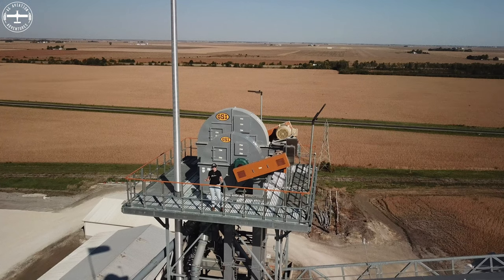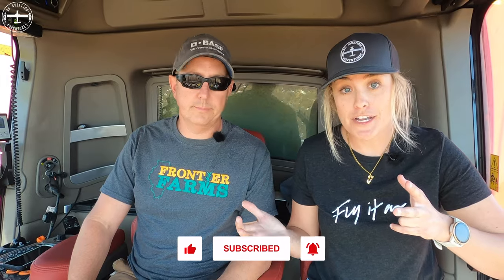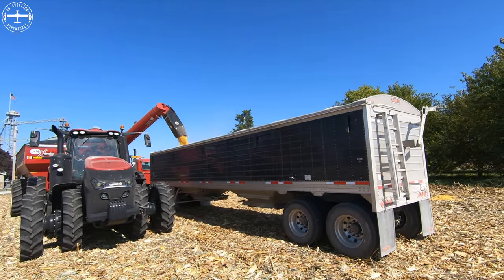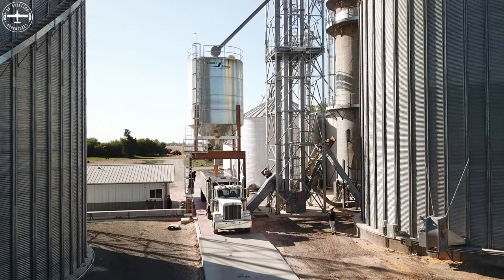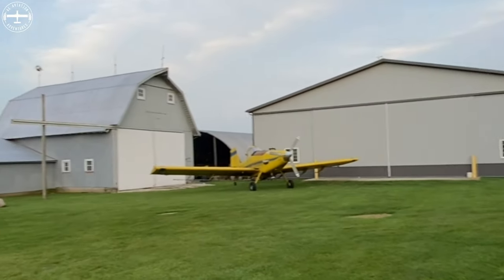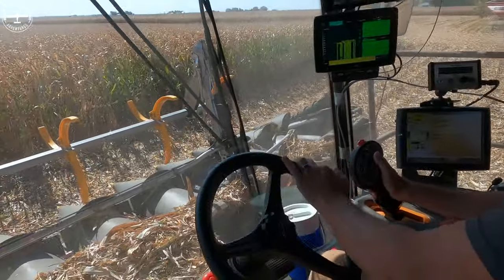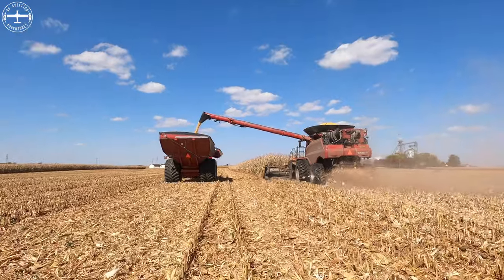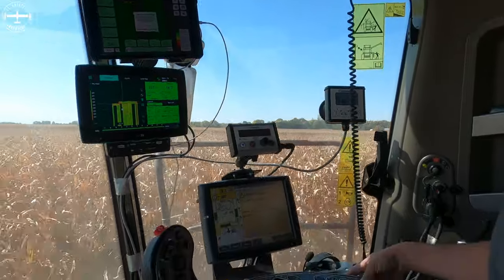Behind the Scenes Corn Harvest + Ride Along in a Combine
This video is a little bit different for us but we love learning about what goes into the production of crops that we spray throughout the year. Frontier Farms, located in Central Illinois, let us come hang out for a day of corn harvest. It was a blast and a huge shout out to them for letting us tag along. Farming is such a cool industry and we’re lucky to be a part of it.

If you have any questions regarding farming, the combine, corn production, or anything else, leave it below and we will get back to you.